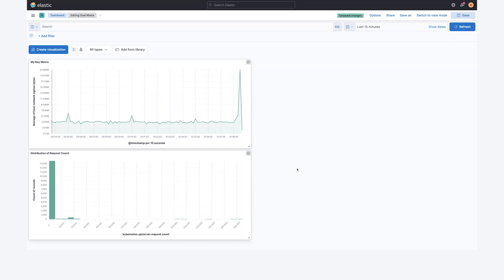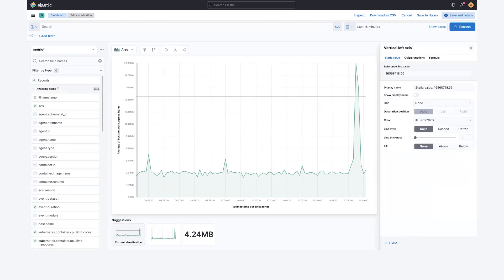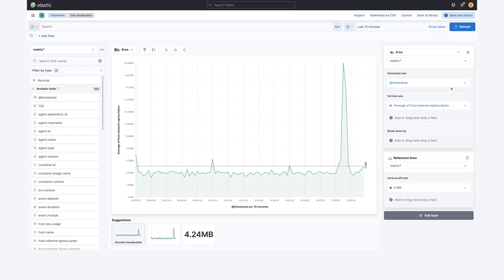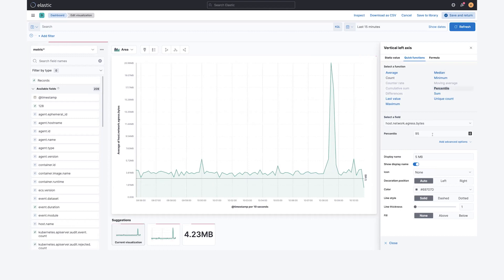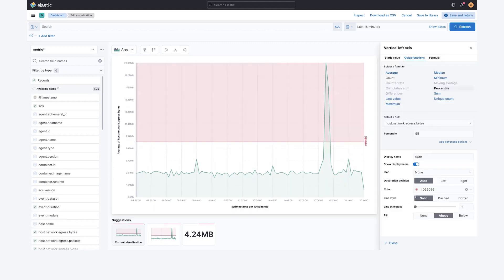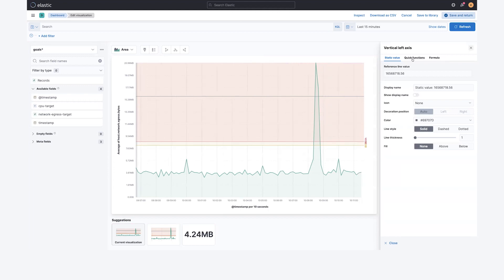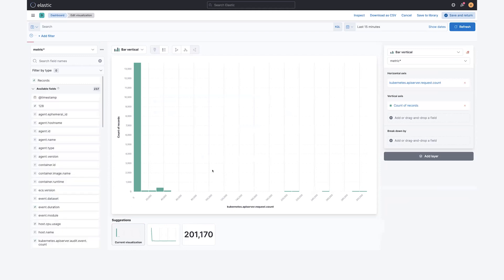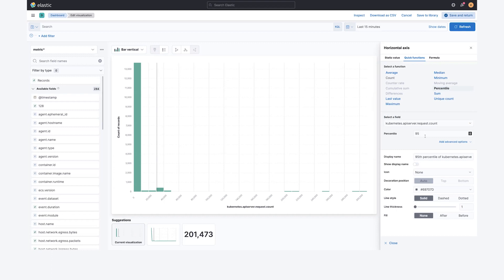Kibana Reference Lines: Visualizing Targets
Reference lines can provide more context for your Kibana visualizations by highlighting meaningful thresholds, key results, and performance criteria. In this video, learn how to add reference lines with static values or other data sources, like a dynamic value from an index. You can also customize these by adding colors and display names, along with highlighting distributions of your data.

Reference links:
- For more information on reference lines, check out Kibana docs for this feature